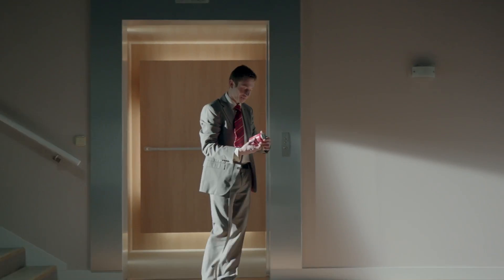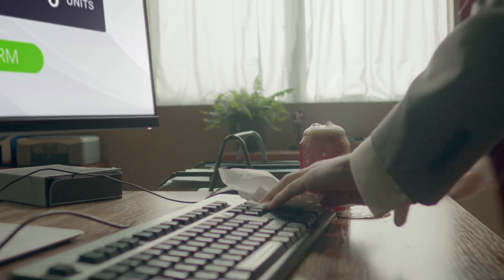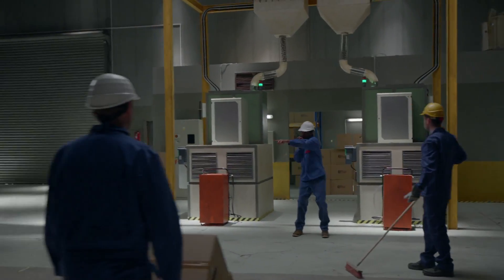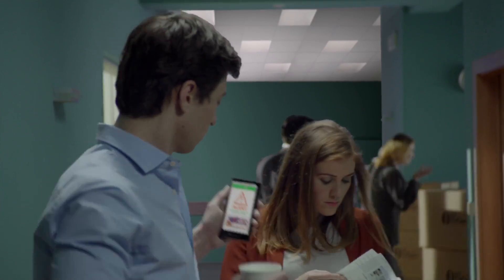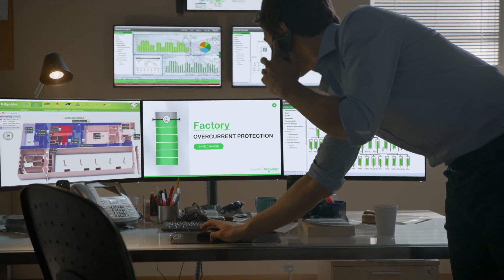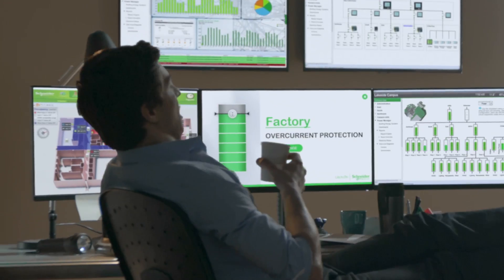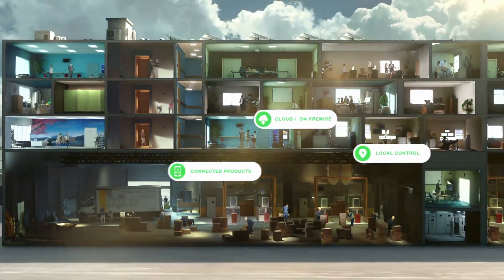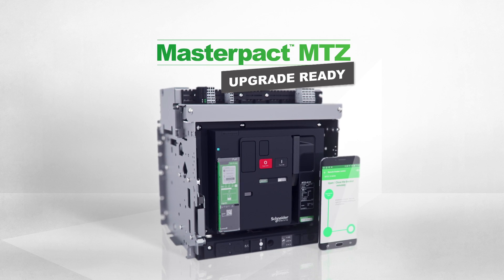The Future Ready Factory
Buying a can of soda could set off an unexpected chain reaction of events and create a sudden power overload… Or it might not. Find out what happens next with the new MasterPact MTZ air circuit breaker.